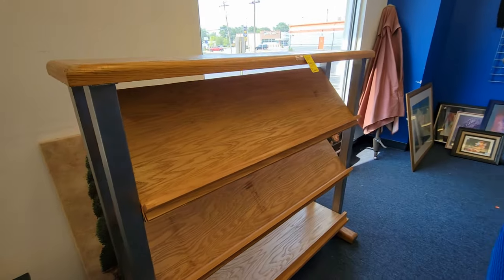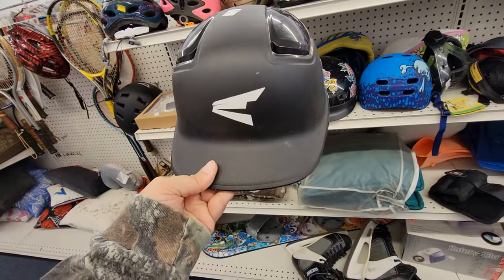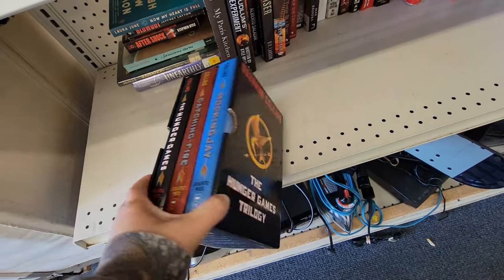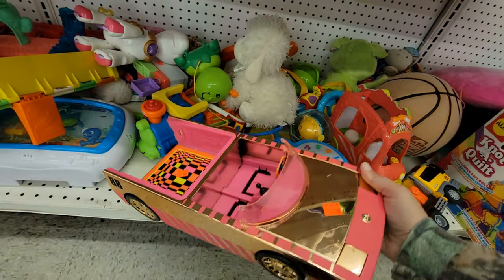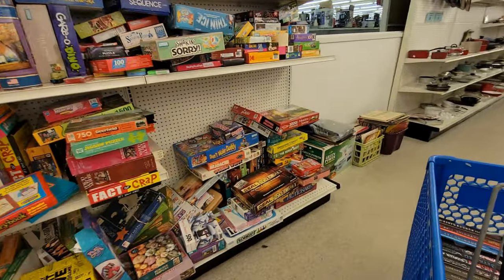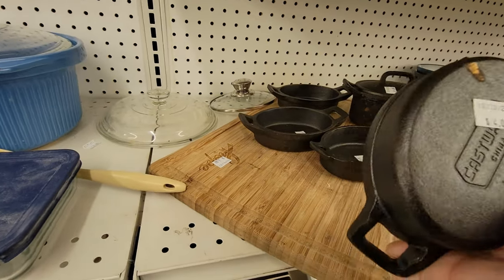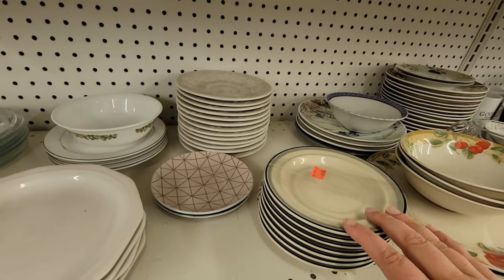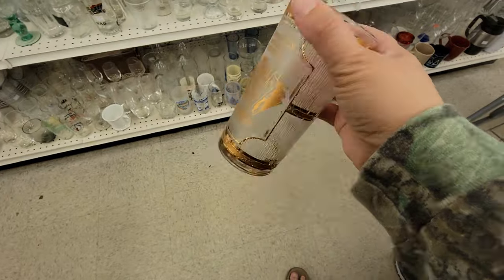Goodwill 44 of 177! Napoleon, OH.. Come visit Every Goodwill in Ohio with me.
Took a minute but I made it back up to Napoleon. It was a nice store. I got a little confused on the sets of books price, but I figured it out. LOL It was a nice store with a lot to look through.

Find Me:
Personal YouTube Channel: Changing Pace
Ebay Store: Thrifty Soul Vintage